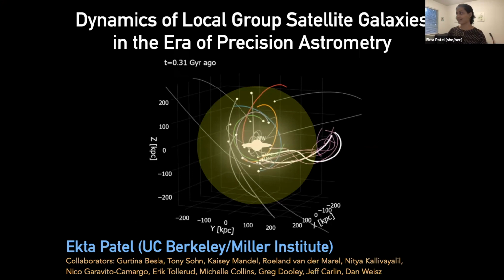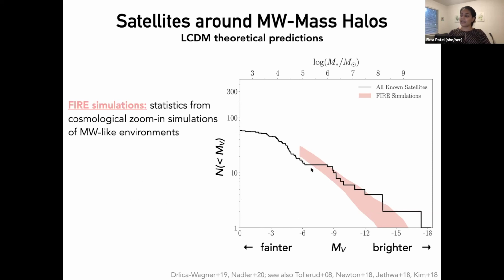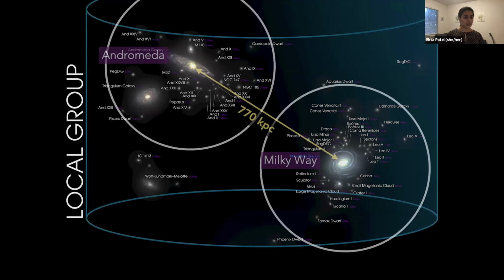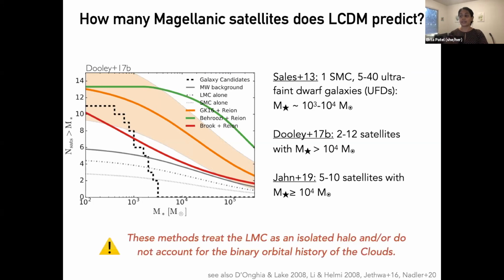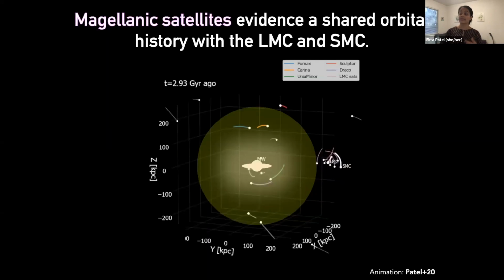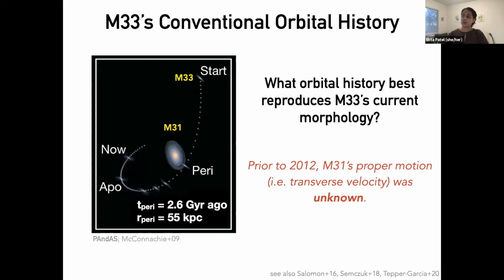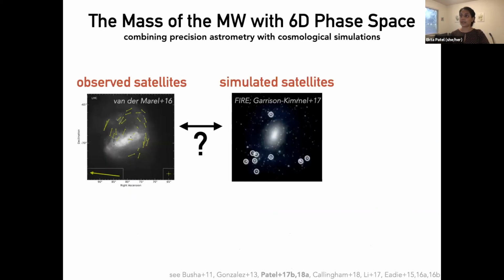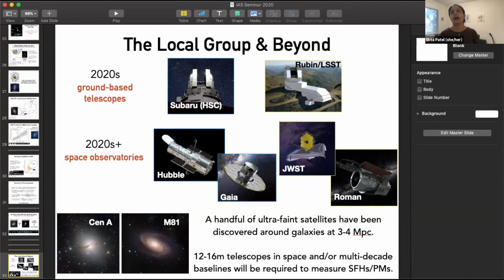Dynamics of Local Group Satellite Galaxies in the Era of Precision Astrometry - Ekta Patel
Topic: Dynamics of Local Group Satellite Galaxies in the Era of Precision Astrometry
Speaker: Ekta Patel
Date: October 29, 2020